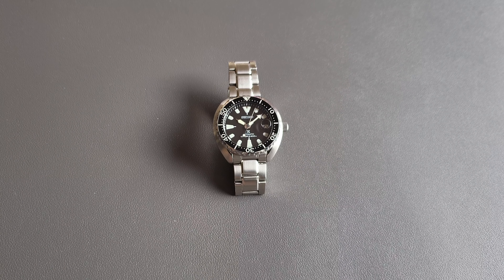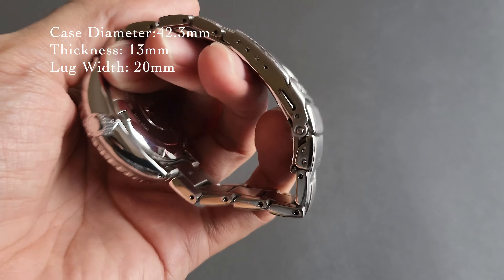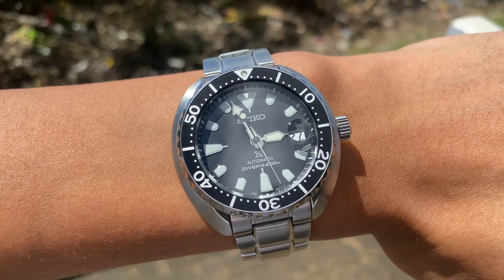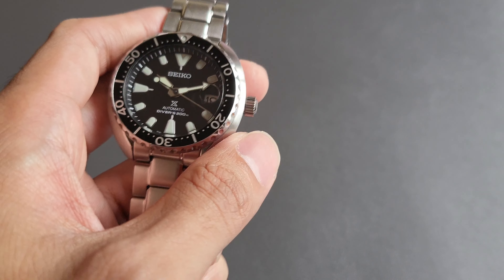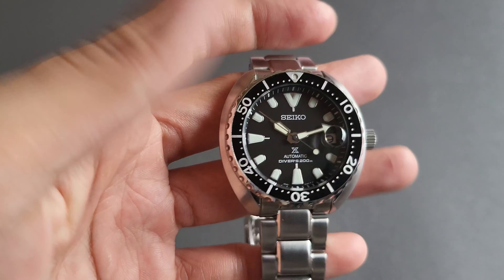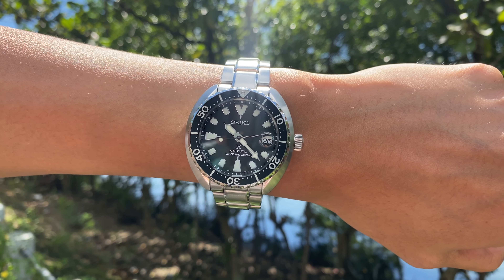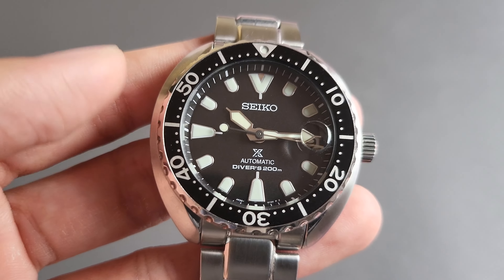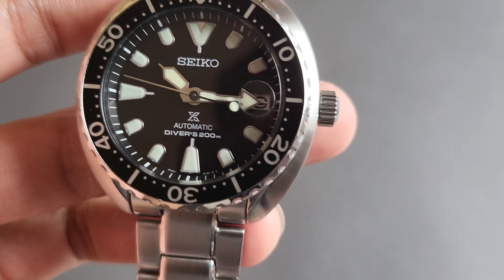The Most Wearable Seiko Turtle | SRPC35K1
The best wearing turtle for small wrist! This watch is going to be an icon someday! The shape and dial is already a classic! Too bad I bought the SPB143, or else it would have stayed in the collection.